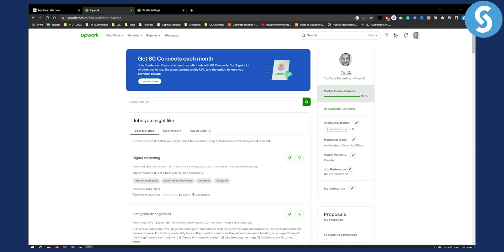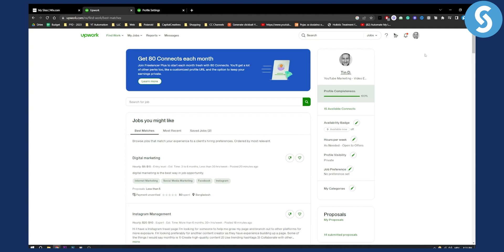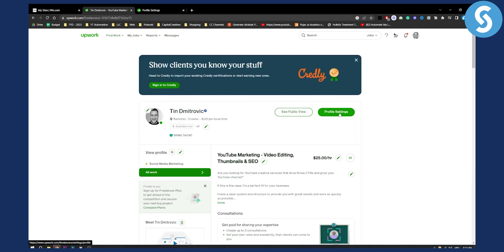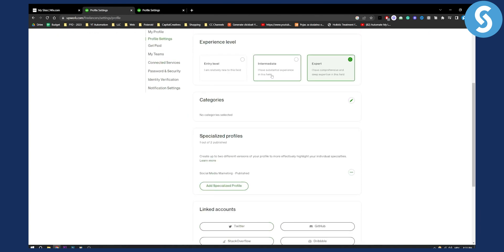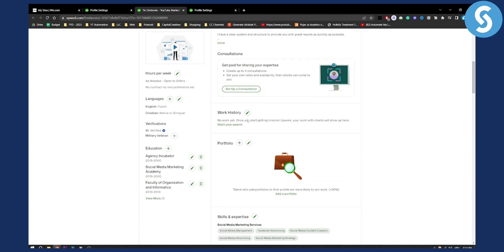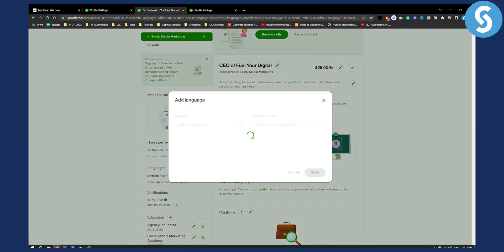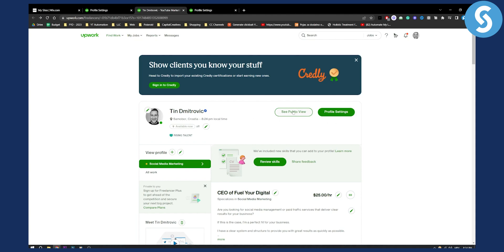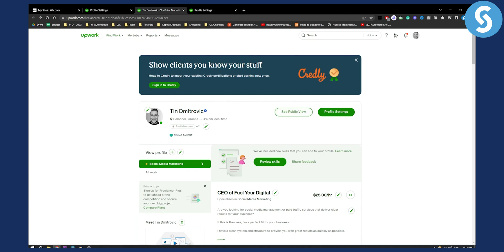How to Change Language on Upwork (Tutorial)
In this video, we will show you how to change language on upwork